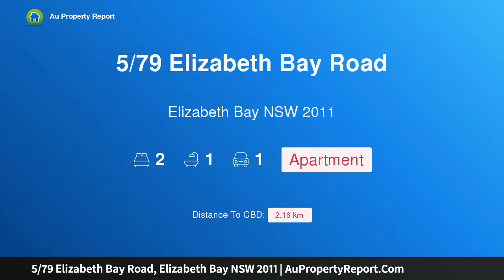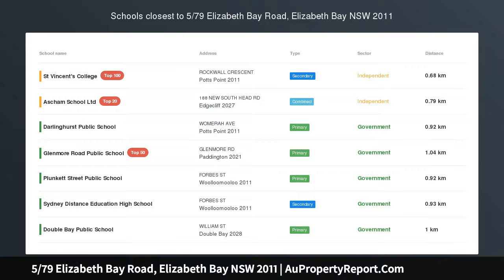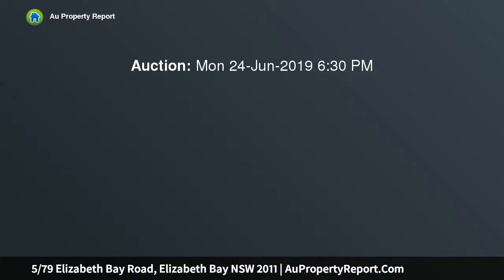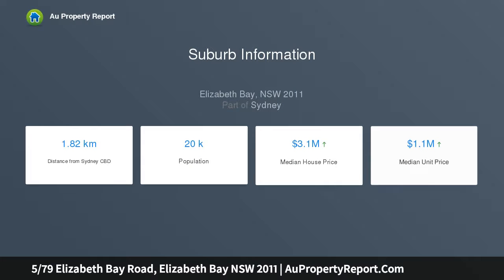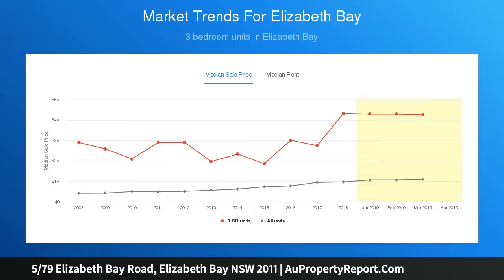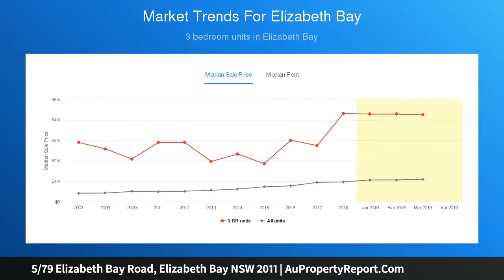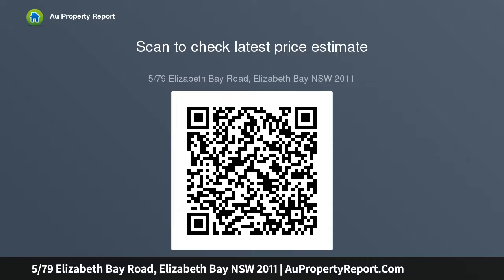5/79 Elizabeth Bay Road, Elizabeth Bay NSW 2011 | AuPropertyReport.Com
5/79 Elizabeth Bay Road, Elizabeth Bay NSW 2011
Property Type: apartment
Bedrooms: 2
Bathrooms: 2
Car Space: 1
Harbourfront Apartment with Magnificent Bayside Views + Parking – Tranquil Position Footsteps to Rushcutters Bay Park